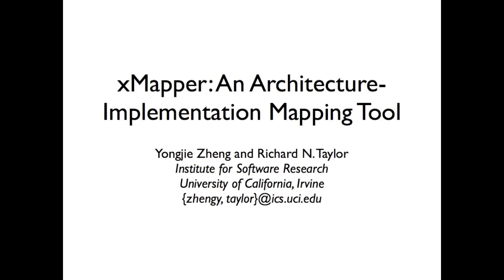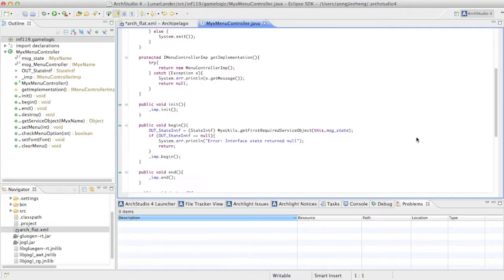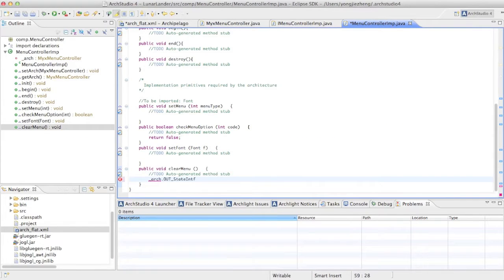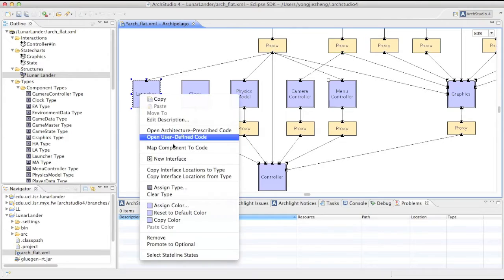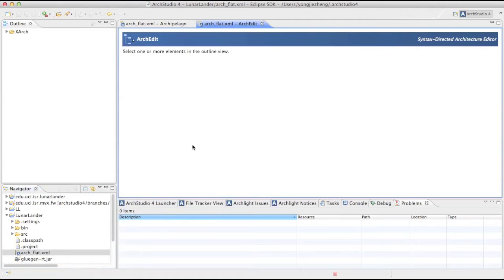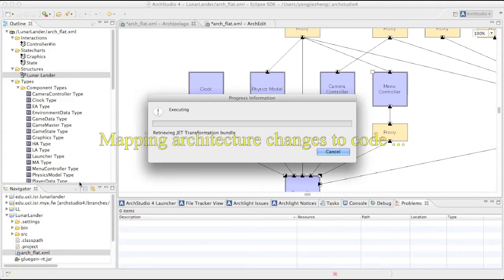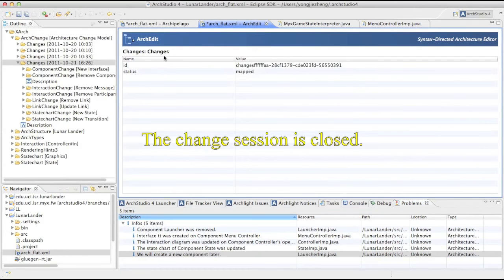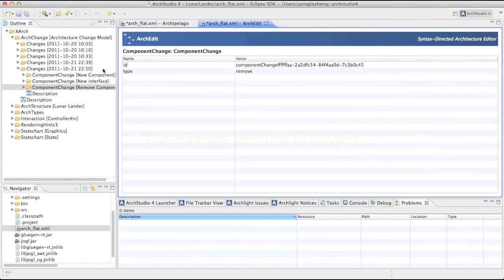Demo of xMapper